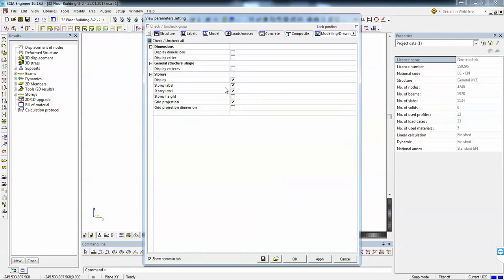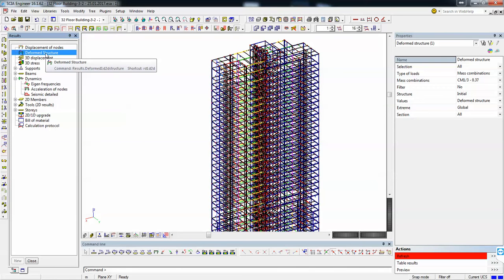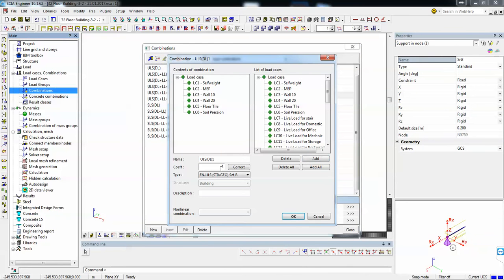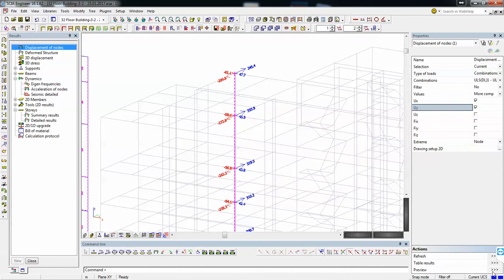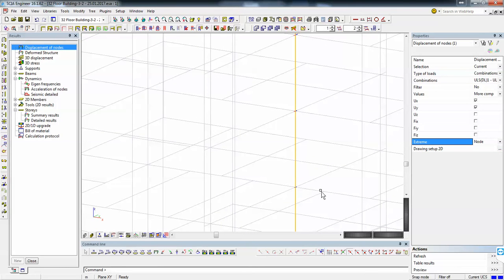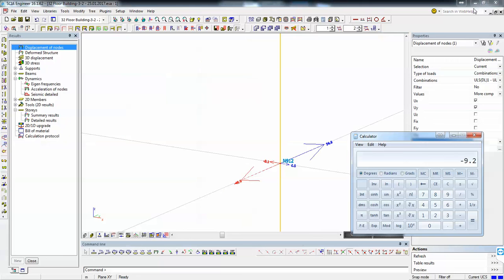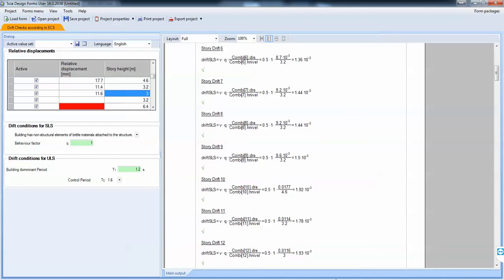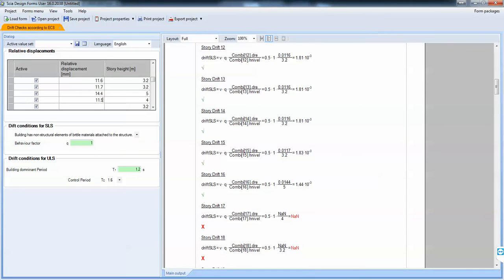Lesson No.5: Checking story drifts [EN]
Checking the story relative displacements and rotations.